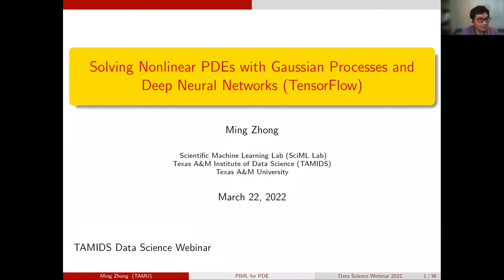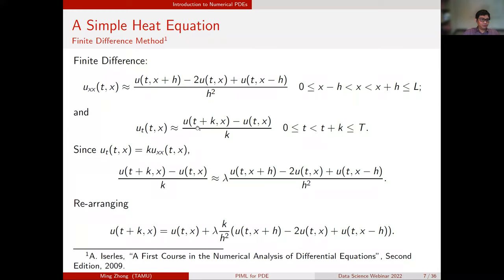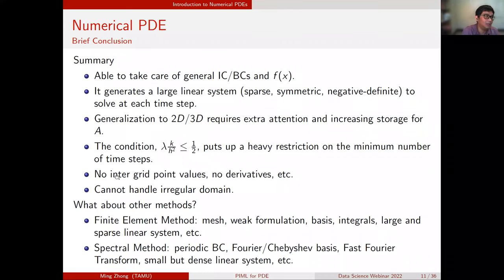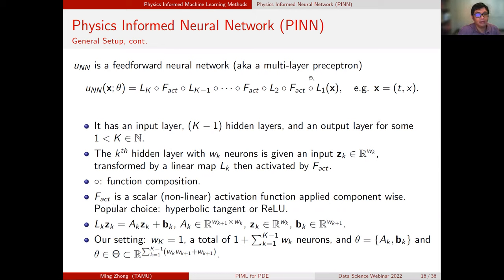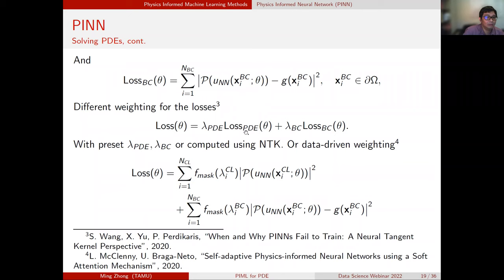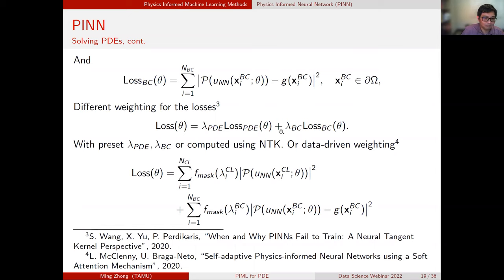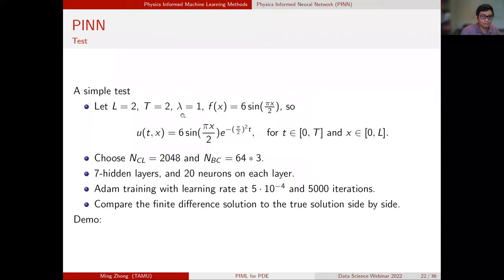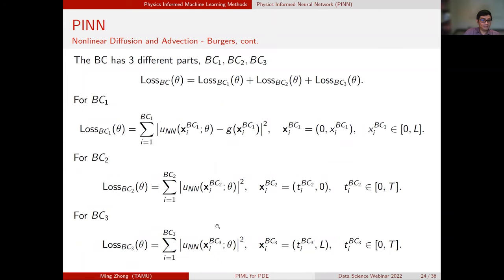TAMIDS Data Science Webinar: Solving Nonlinear PDEs with Gaussian Processes and Deep Neural Network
Presenter: Dr. Ming Zhong is a postdoctoral researcher in the Scientific Machine Learning Lab (SciML Lab) at the Texas A&M Institute of Data Science (TAMIDS).